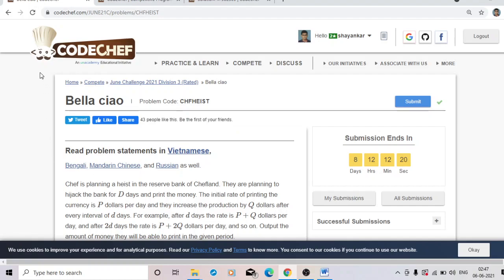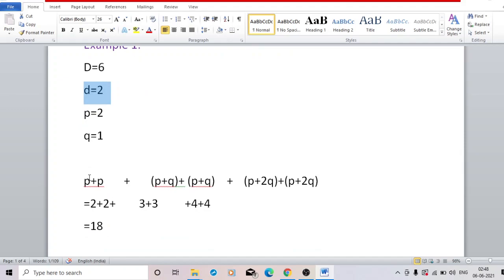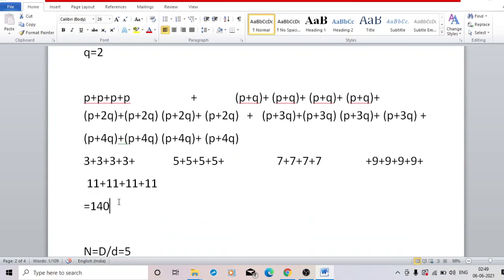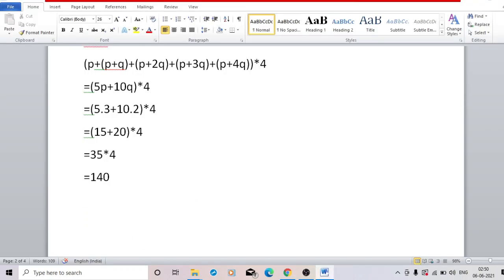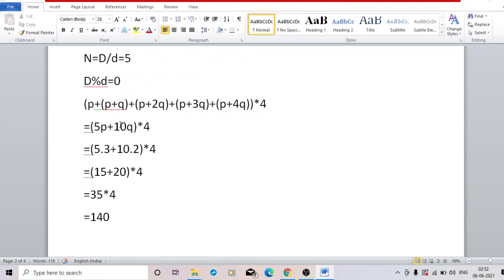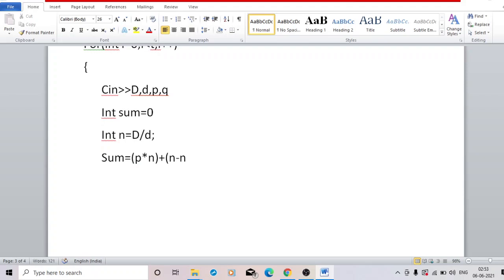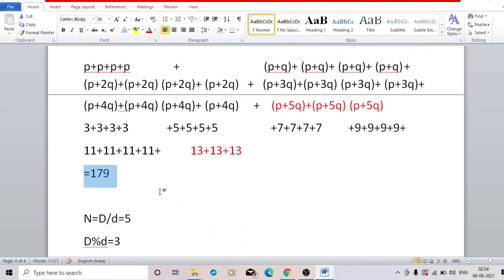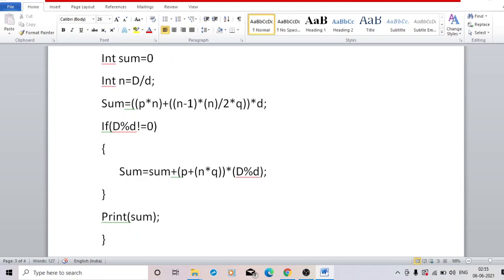Bella Ciao || June Challenge 2021 || Codechef || Divition 2 || Divition 3 || Solution Explanation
Bella Ciao. Problem from Codechef...Division 2 & Division 3
Problem code is CHFHEIST

I explained the problem and show the way how to have the solution

And if you have any doubt then please comment down I will try to help you

And if you want the solution comment it I will provide the link.